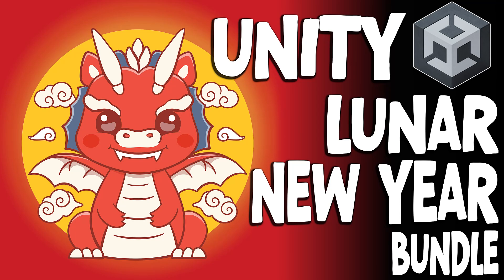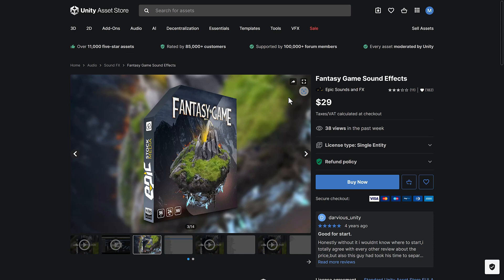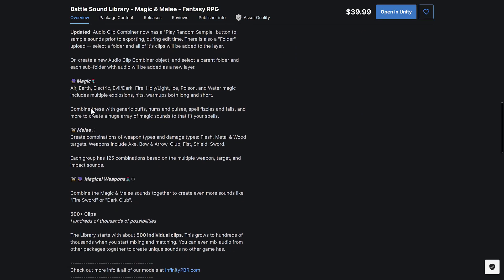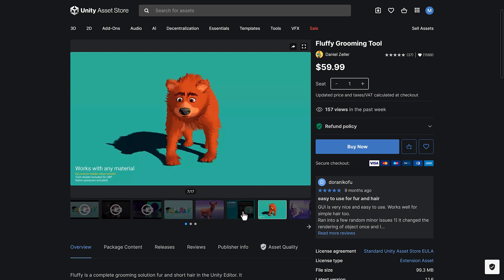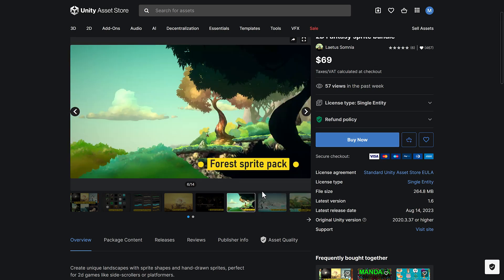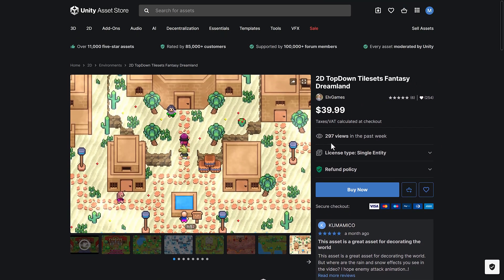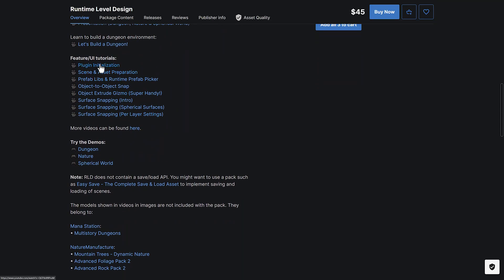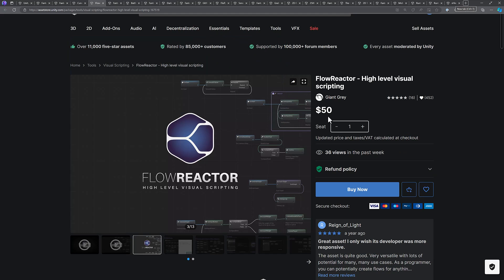Unity Lunar New Year Bundle - Save Up to 95% Off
The annual Unity Lunar New Year bundle is on now on the Asset Store:

The above links contain an affiliate code that pays GFS a small commission if used (and thanks so much if you do!).

Various guides for using Unity Assets outside of Unity